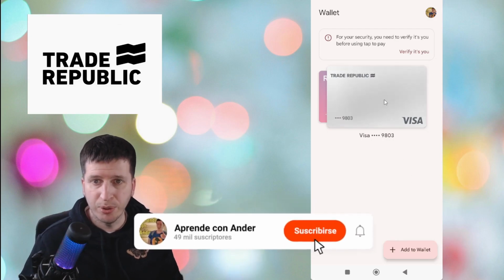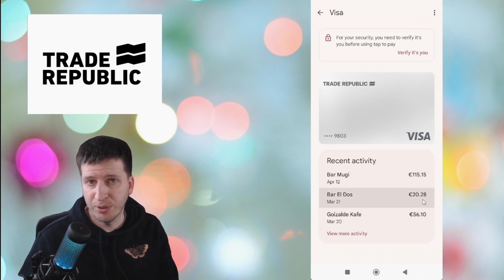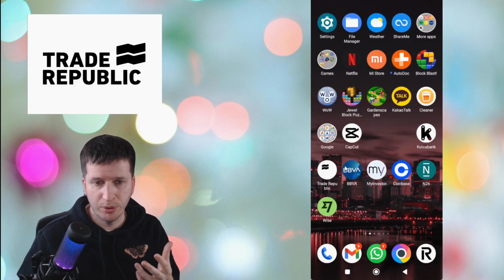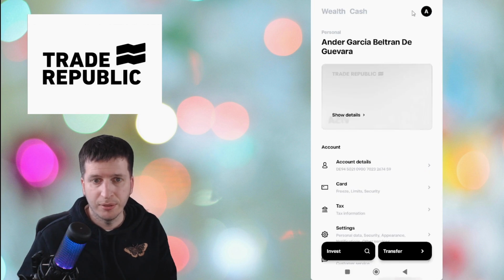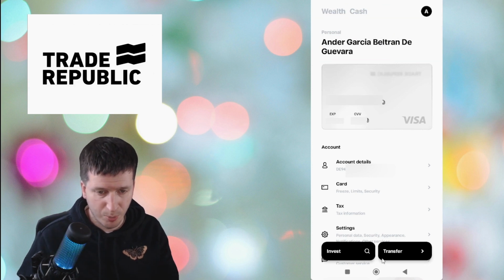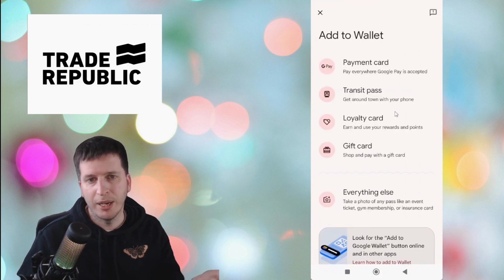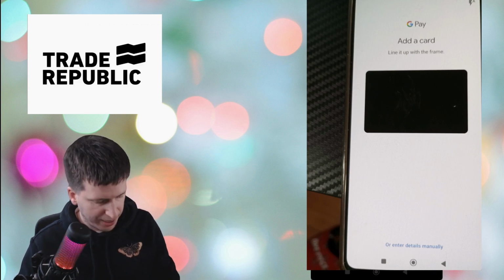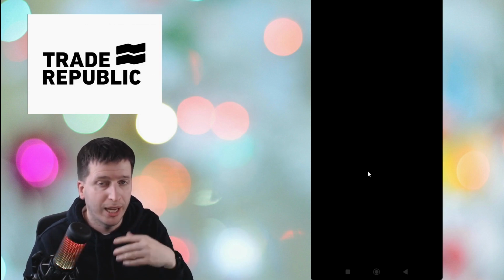✅ How to Link Your Trade Republic Card to Google Wallet FAST! 💳📱 | EASY Step-by-Step Guide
🚀 Want to add your Trade Republic card to Google Wallet quickly and securely? In this video, I’ll show you a simple, step-by-step tutorial to link your card in just a few minutes! 🔐💳

You’ll learn:
👉 How to set up your Trade Republic card in Google Wallet.
👉 How to verify and start using it right away. ✅

📢 Perfect for new users and anyone needing a quick refresh!